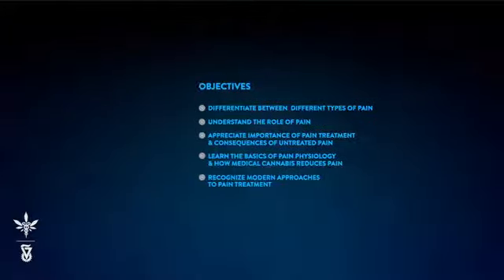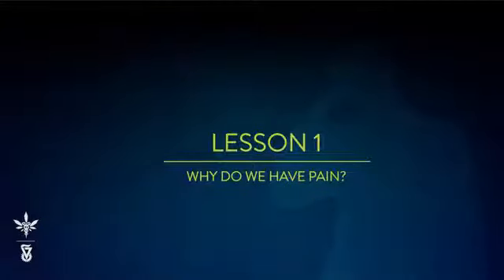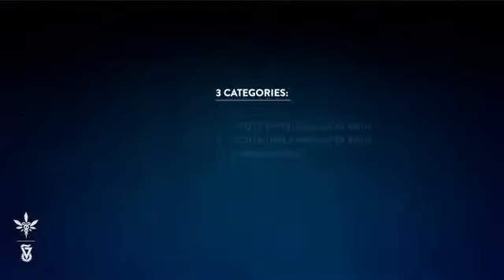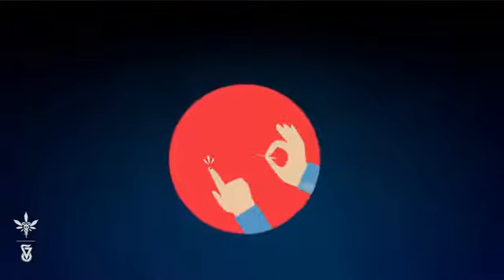Medical Cannabis for Pain Control - Learn Patient Care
This is the best Patient Care course
Medical Cannabis for Pain Control overview
Cannabis is a group of flowering plants that has been long used for industrial, recreational and medical purposes. When relating to its medical use, the terms ""Medical Cannabis"" or ""Medical marijuana"" has become prevalent. In this course we will use the term ""Medical Cannabis"". Nowadays, Medical Cannabis involves multiple medical disciplines such as neuroscience, pain, pharmacology, oncology, psychiatry and more. Moreover, it has cultural, agricultural and social, legal and political implications.This course will give you a solid ground to understand the whole picture.
By completing this course, you will gain a broad understanding and knowledge base related to medical use of cannabis for pain control. You will be exposed to a wide range of topics such as historical use of cannabis in ancient times, botanic aspects of the plants, and potential benefits and risks associated with its medical use to both individuals and society.